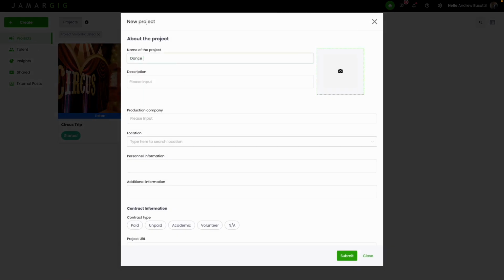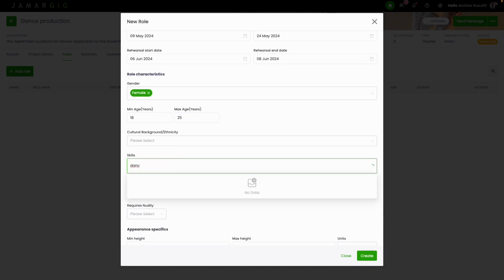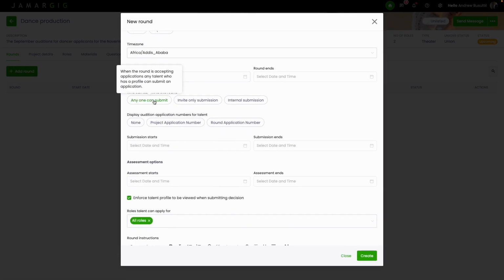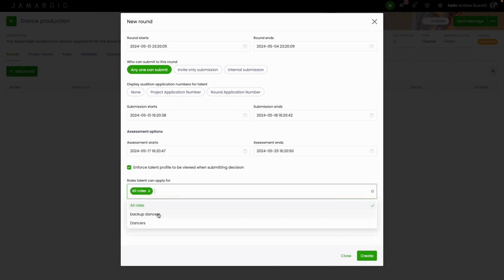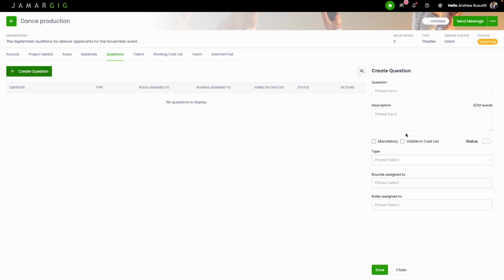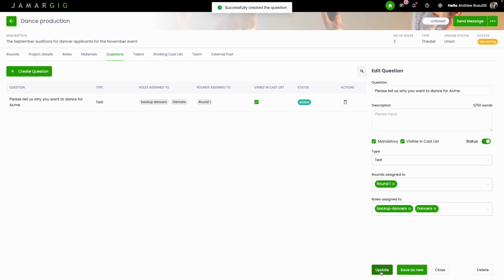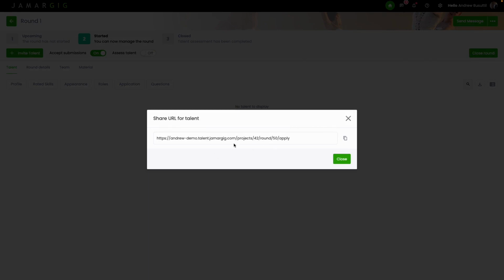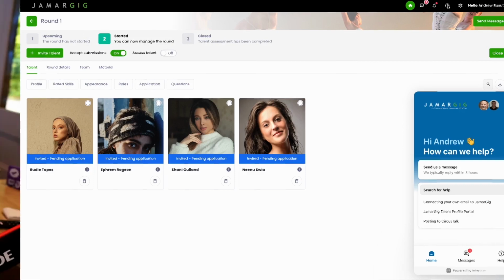Creating Projects tutorial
This high level video will take you through how to create projects within the JamarGig talent management portal